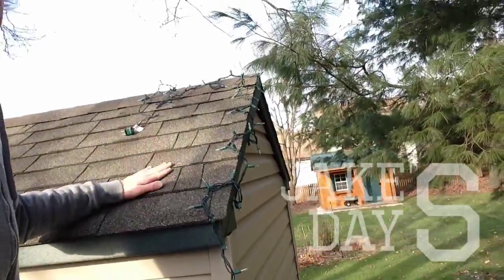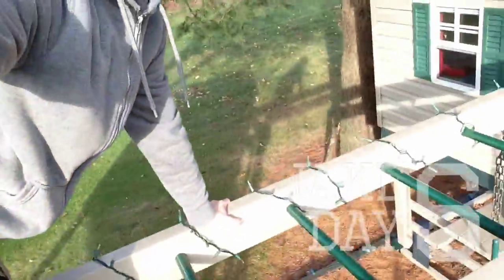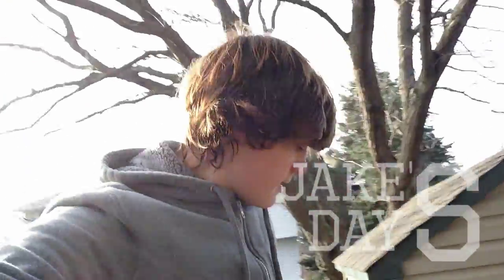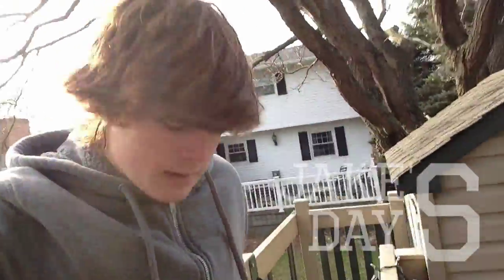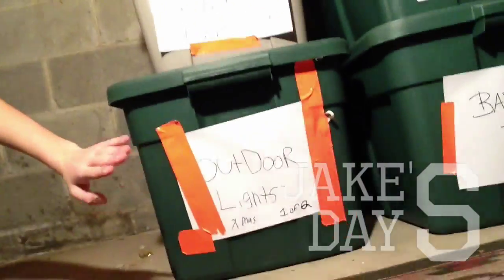Jumping off the roof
hey guys thanks so much for 60 Subscribers. so heres another vlog to celebrate:)